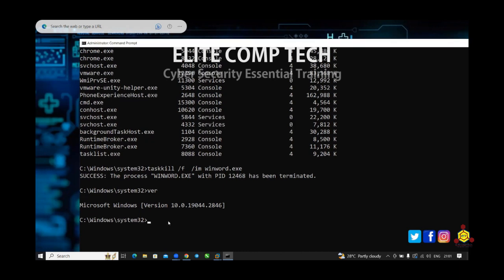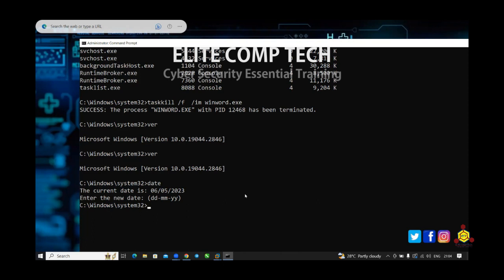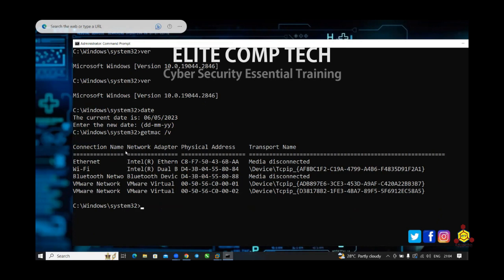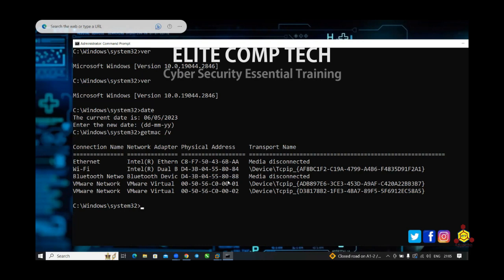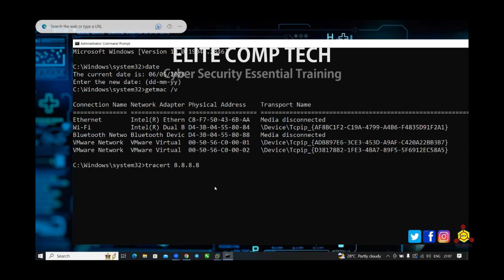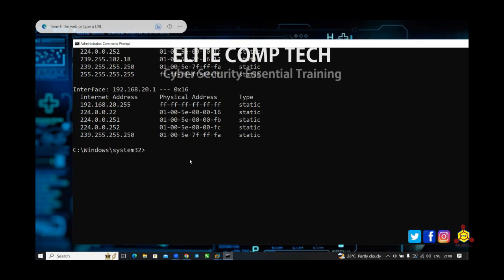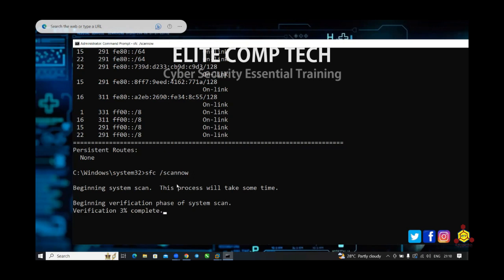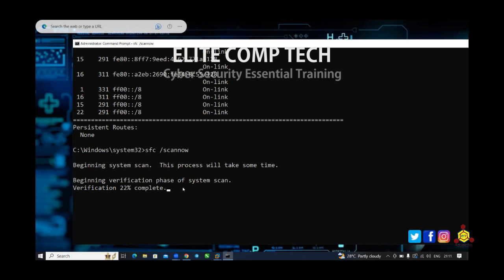A Fragment on one of our CYBER SECURITY Essential Training